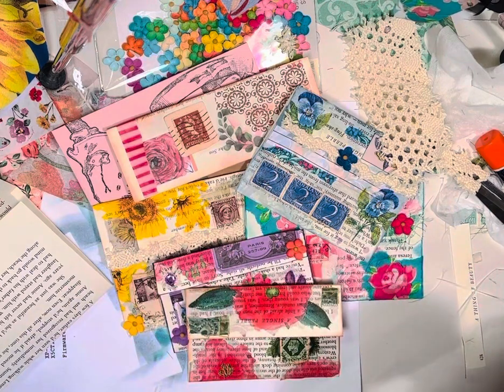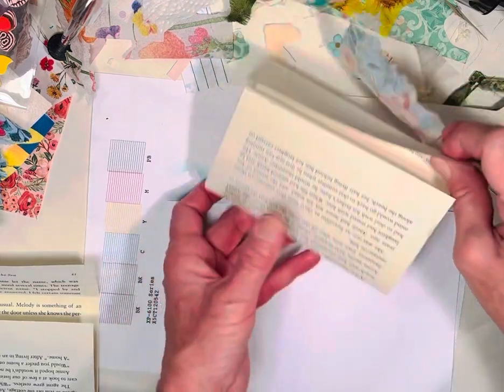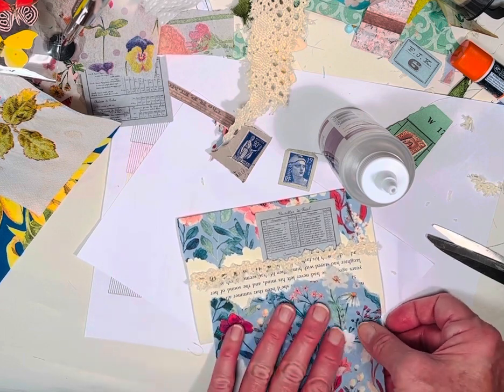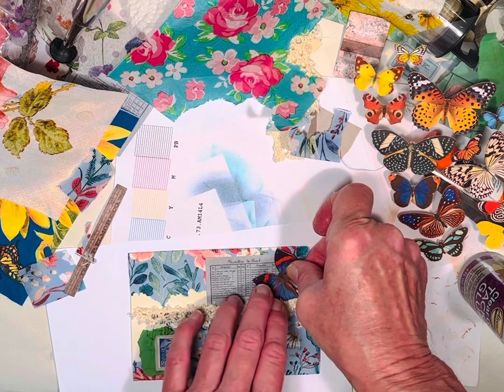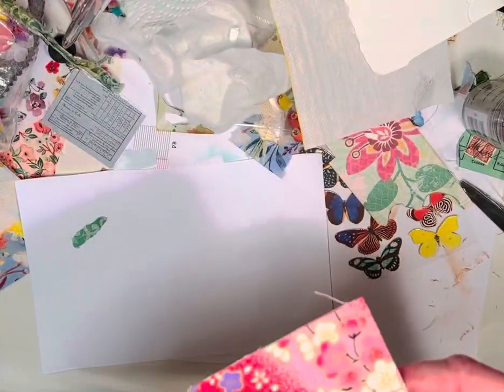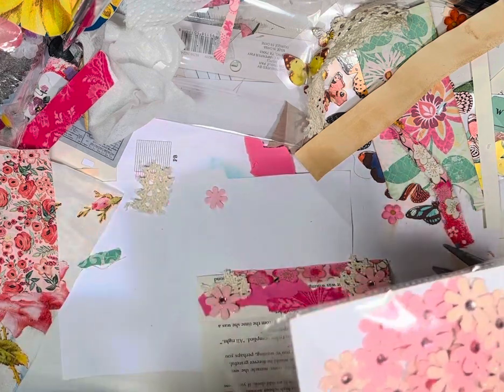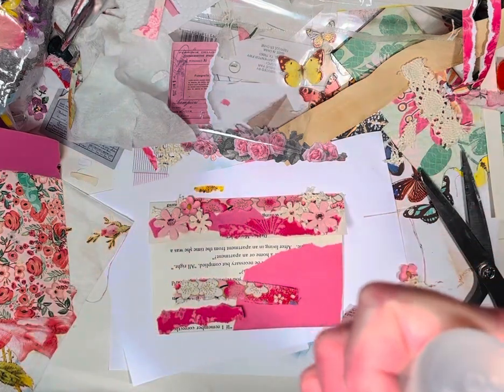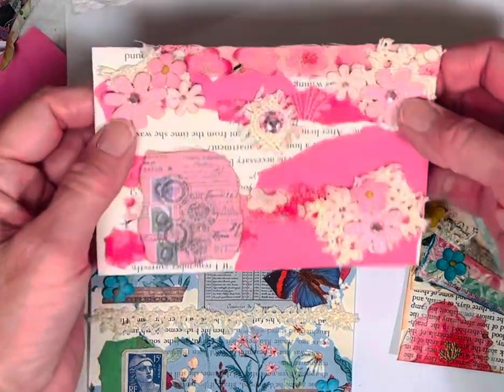Craft with me tutorial - embellished book page envelopes for your journals.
Pretty, easy decoupage and collage book page "envelopes" made from scraps, fabric, old, postage stamps, etc. An overview of several I've already made, and 2 new ones created in this video.

You can also find me here:
eBay shop
Etsy store